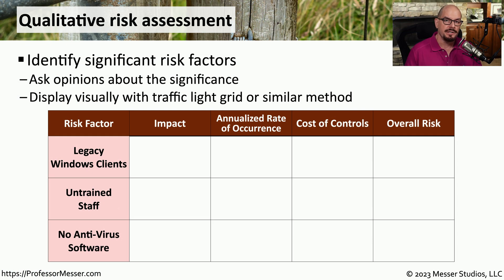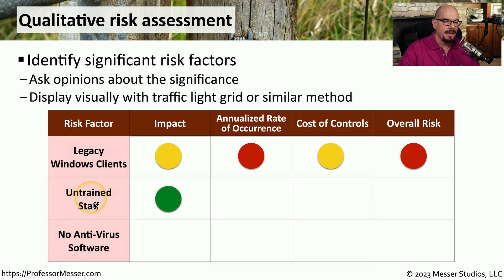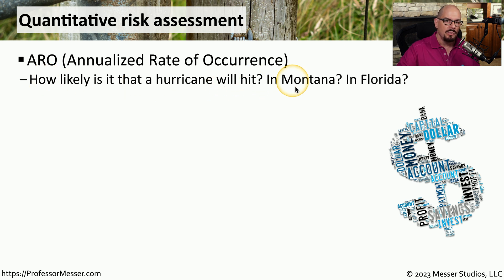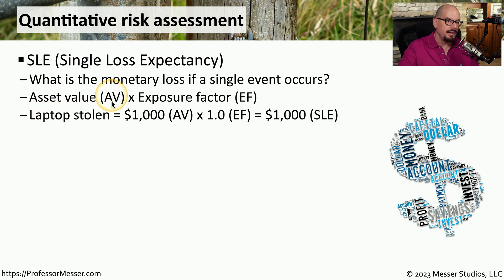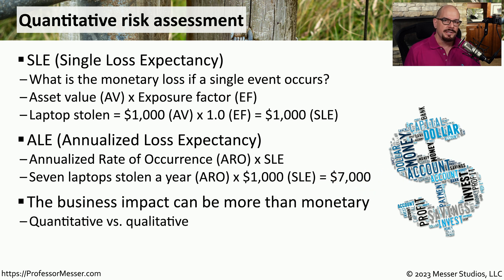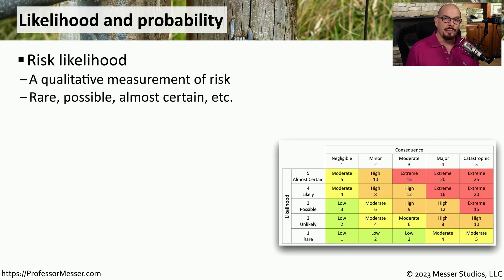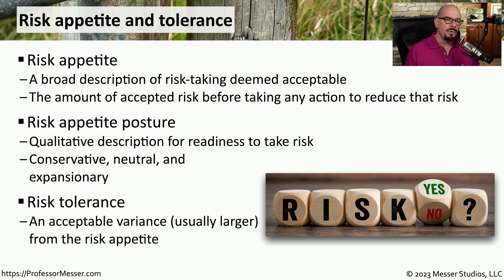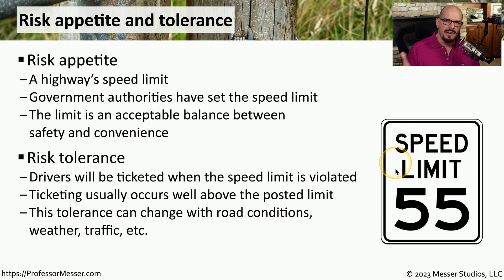Risk Analysis - CompTIA Security+ SY0-701 - 5.2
To manage risk, we have to understand the risk we carry. In this video, you'll learn about risk assessments, risk appetite, risk tolerance, and risk registers.